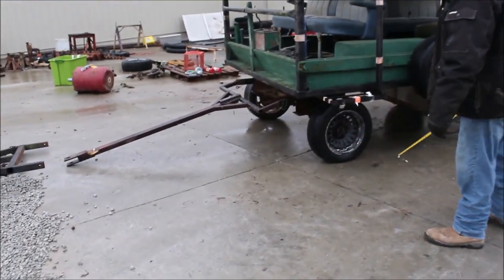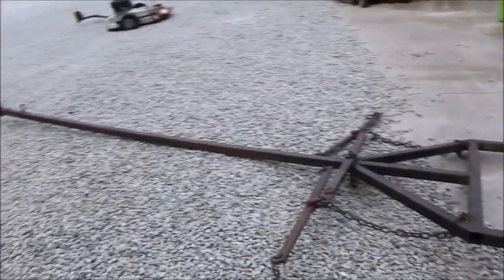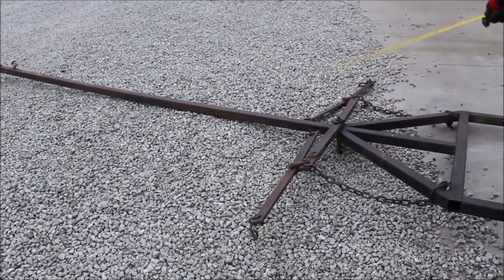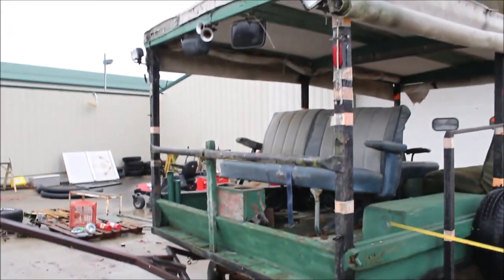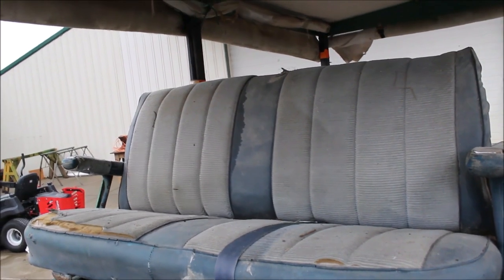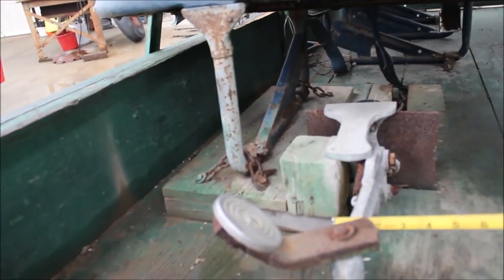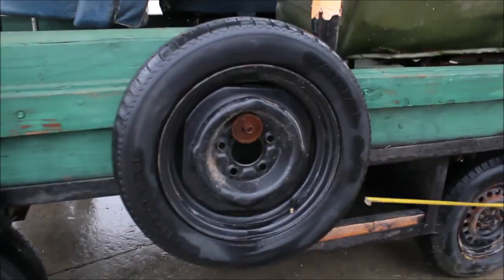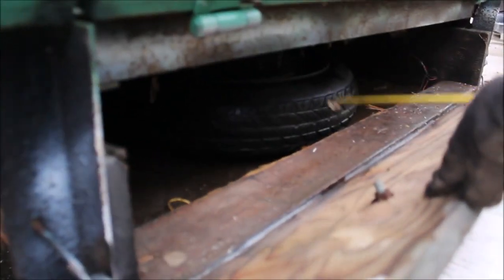CUSTOM MADE HORSE DRAWN WAGON For Sale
Custom Made Horse Drawn Wagon  -10' Long, 6' Wide, Horse Drawn or Pull Type Hookup, Brakes On Rear Axle, Spare Wheels, Roll Down Side Tarps, Storage Boxes, Seats,  *See Pics & Video For More Details *Sells Absolute! ~Please Read Terms & Conditions Before Bidding